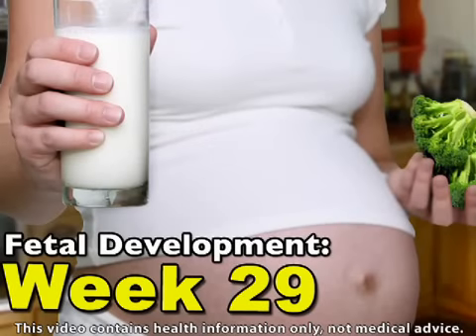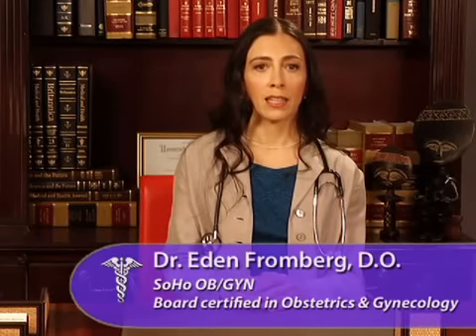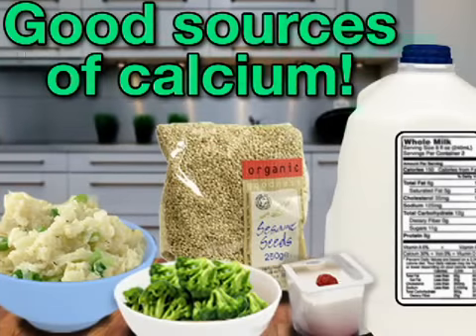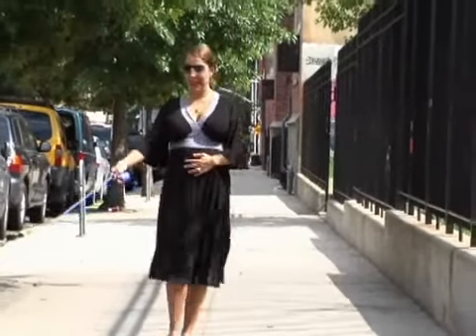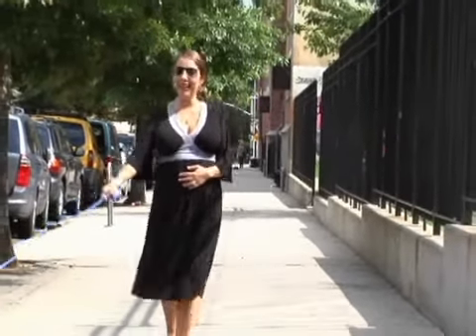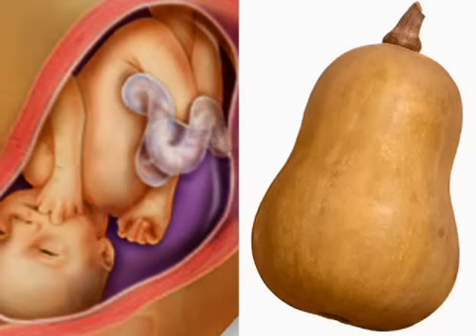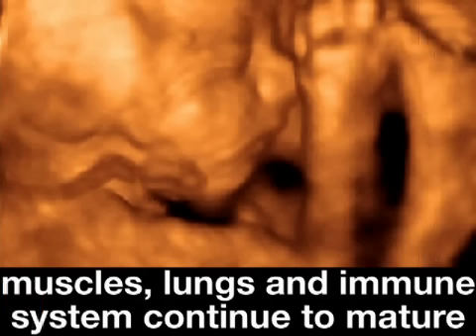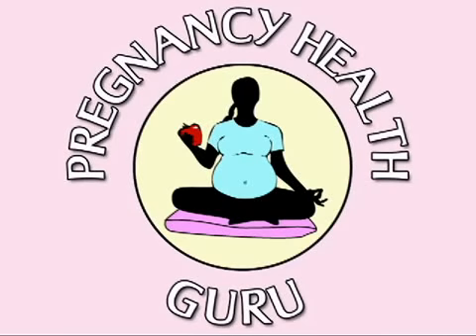Fetal Development Week 29 (Pregnancy Health Guru)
Grab a healthy-sized squash during week 29 of pregnancy and picture your baby's body! But growth isn't the only change in his or her fetal development now.